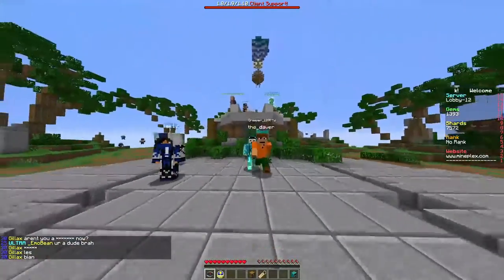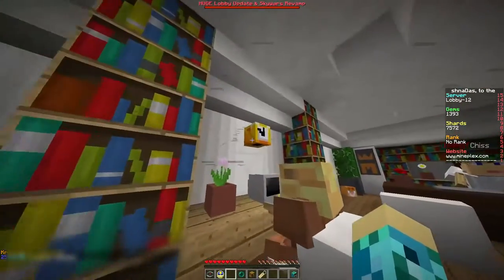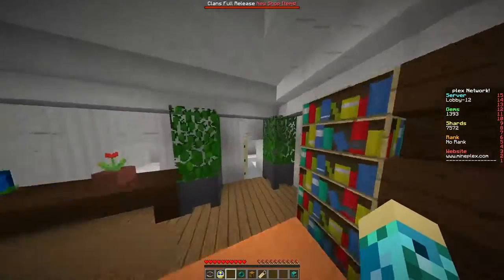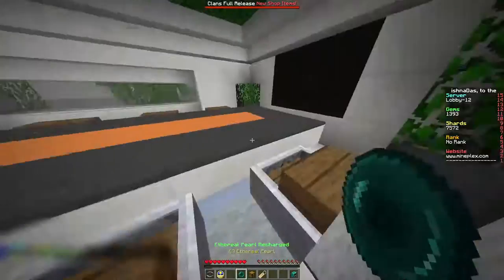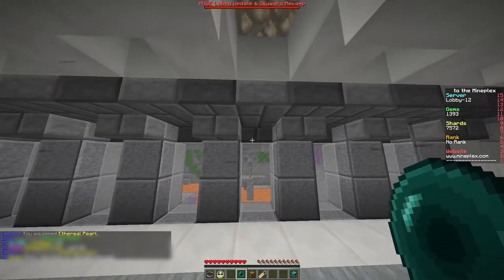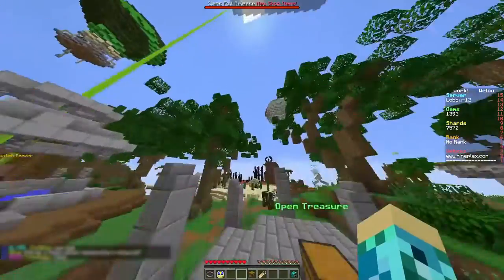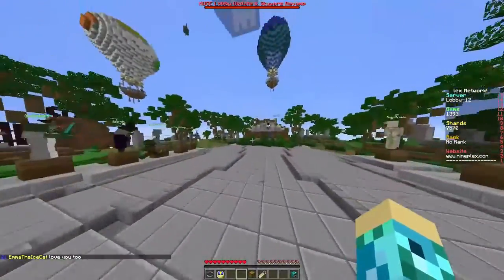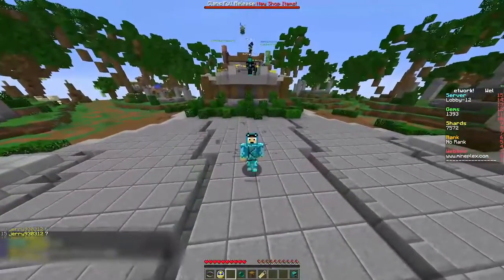VISITING THE STAFF OFFICE OF MINEPLEX? | Mineplex Gameplay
Today, we will visit the staff office of Mineplex in the new Mineplex lobby.